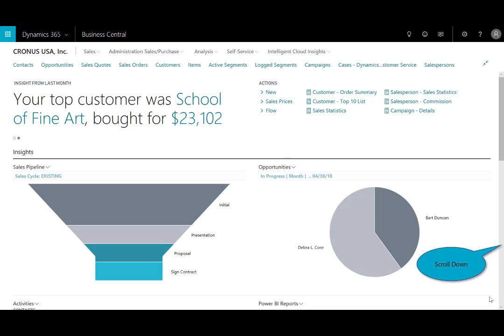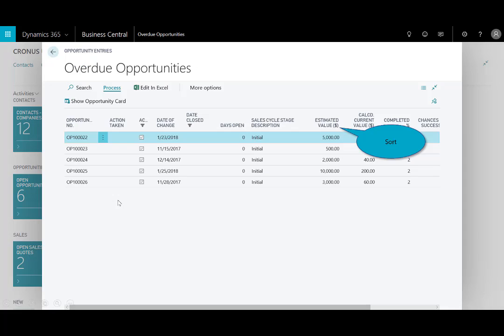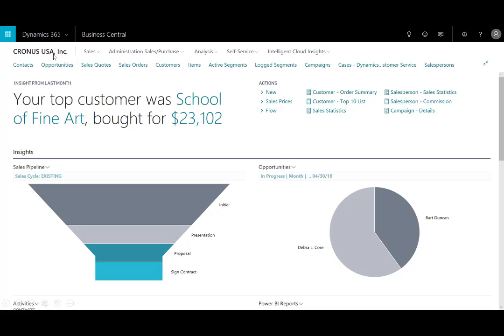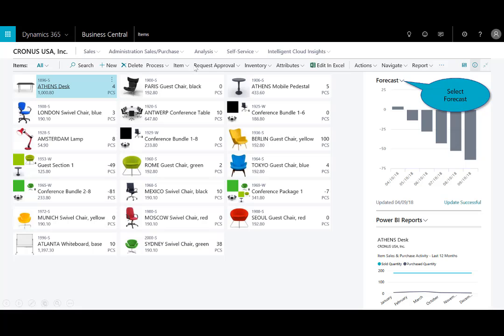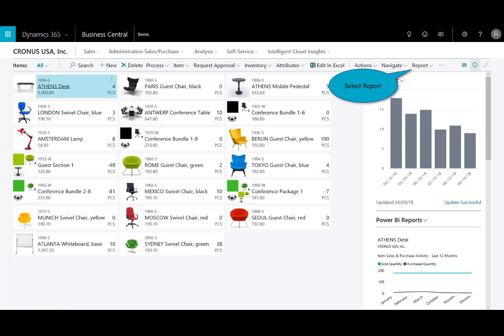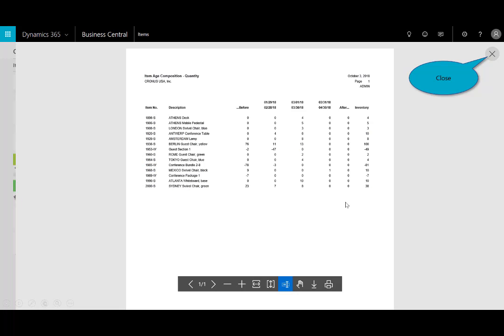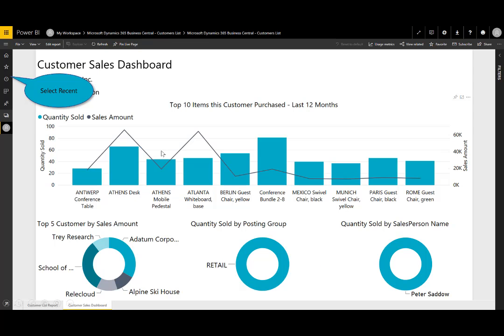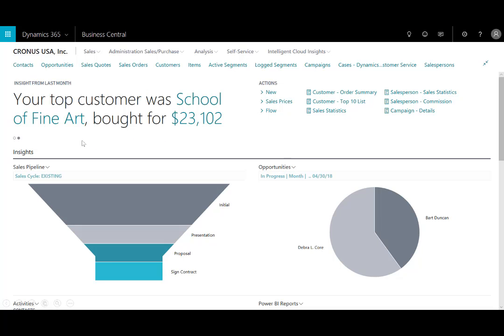The Sales Manager